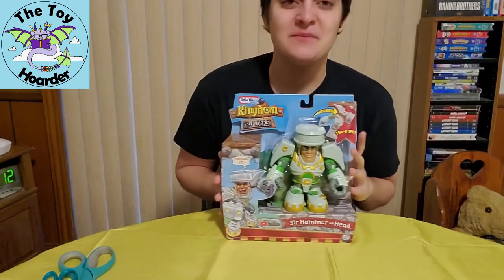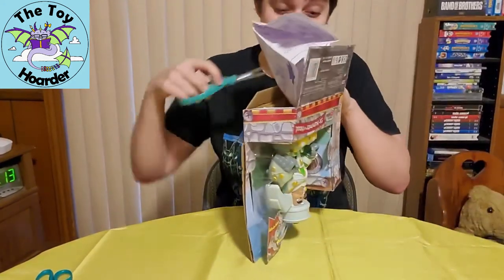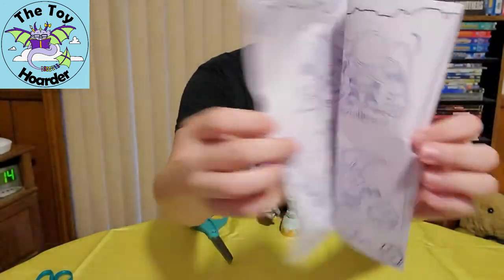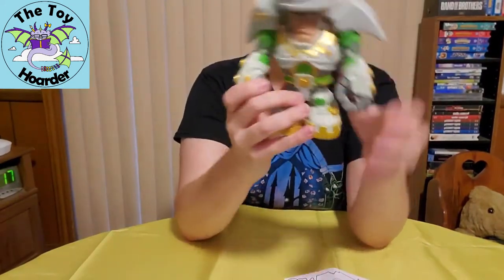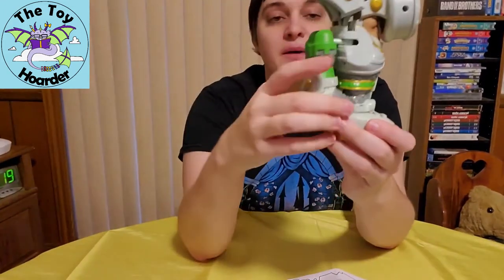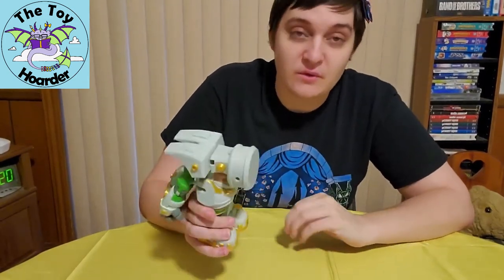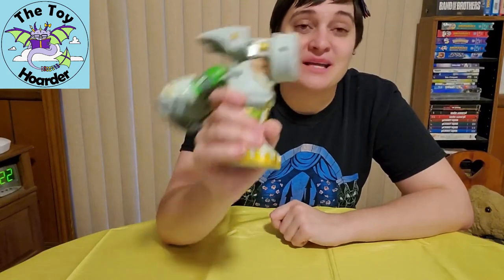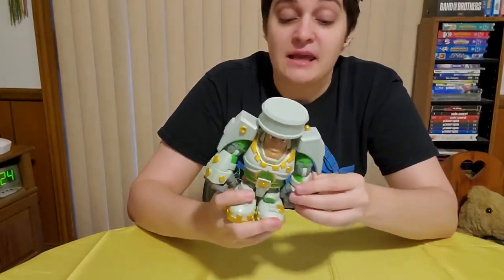Sir Hammer of Head Unboxing Review Little Tikes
Little Tikes Kingdom Builders Sir Hammer of Head is a knight & a hammer who protects Hex Castle from basher pirates aboard the Wreckin' Roller. He is Sir Philip's (Prince Phillip's) best friend & King Hex's loyal knight. These characters are also seen in a Youtube show that I do NOT recommend, unfortunately.

  Instagram:  Instagram.com/TheToyHoarder_  (don't forget the _ )

     44225 Hwy 445
     Unit 246

About:
Elizabeth:
Dustin:
  & Design, & law.